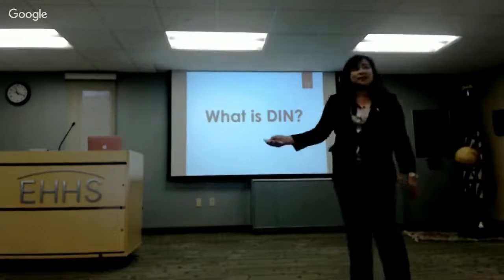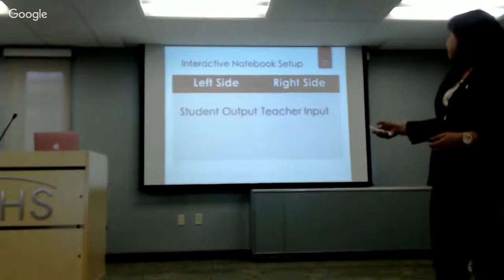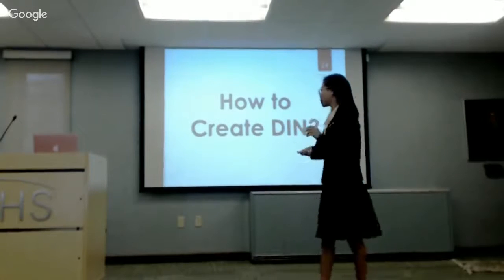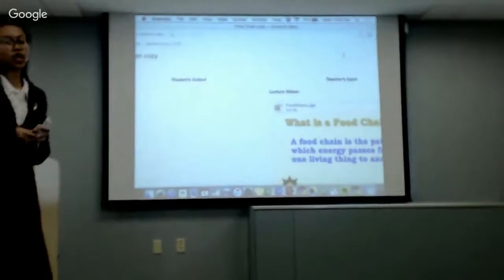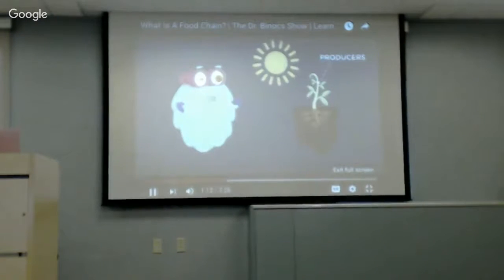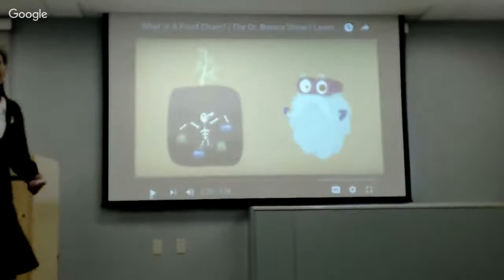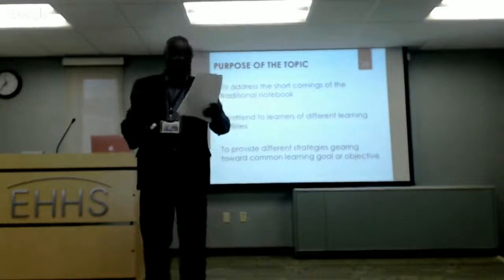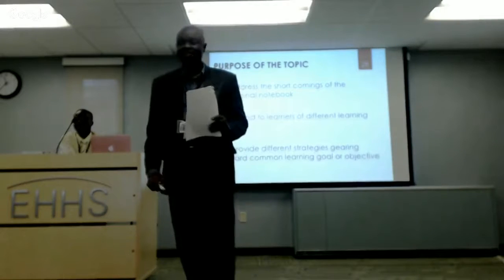“Digital Interactive Notebook (DIN): A Tool to Differentiate Instruction Across Learning Areas”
This Professional Development Module (PDM) will be a presentation of a portion of professional development that looks at Digital Interactive Notebooks and how they can be used in the classroom. The presentation will be done by Kent State International Leaders in Education program, a U.S. Department of State / IREX sponsored program at Kent State University. Presenters for this PDM include Prosper Agordzo and Theophilus Appiah (Ghana), and Kristina Nepomuceno and Marlyne Villareal (The Philippines).